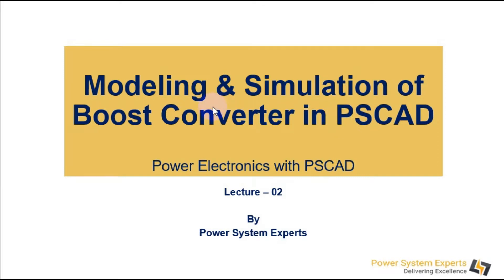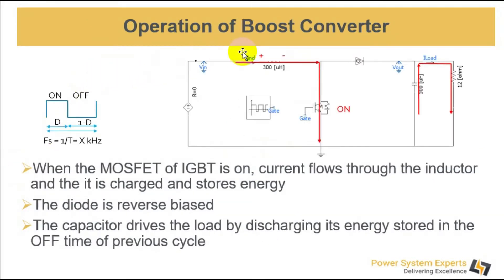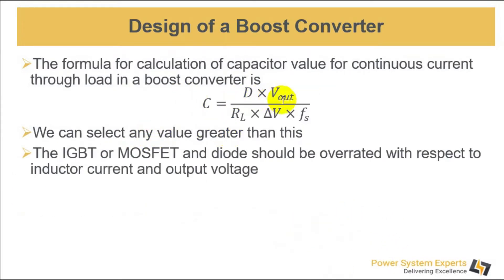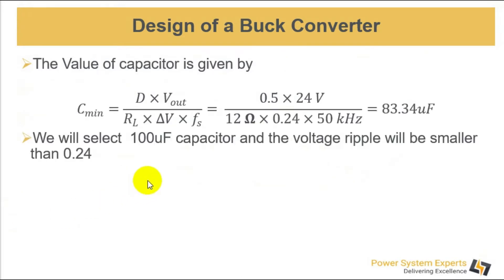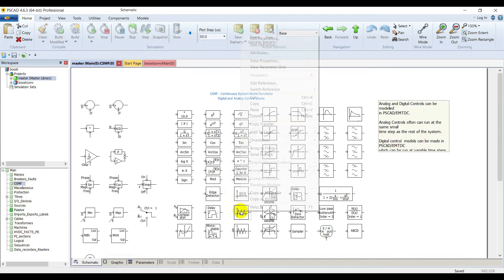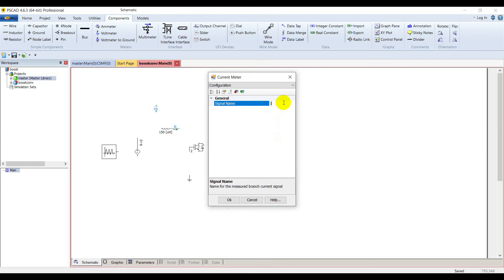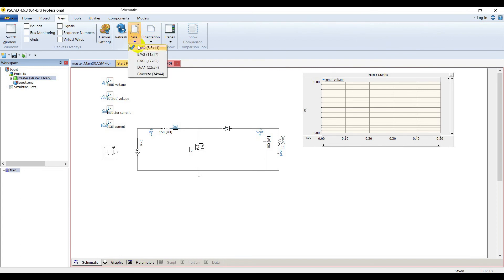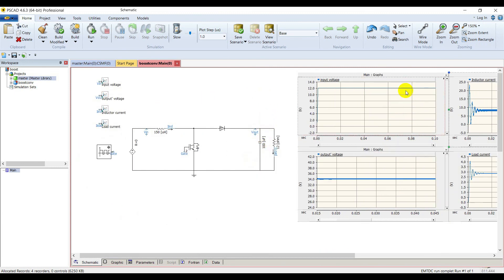Lecture 02: Modeling and Simulation of Boost Converter in PSCAD Software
In this lecture you will learn:

- Introduction to Boost Converter
- Circuit Diagram and Working
- Operation of Boost Converter
- Design Example of Boost Converter
- Practice Excercise - Simulation in PSCAD